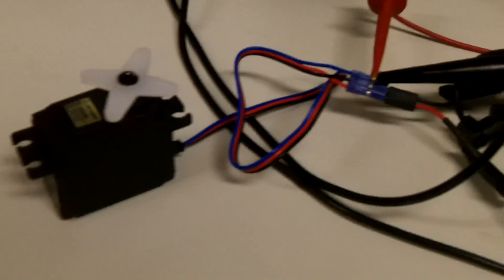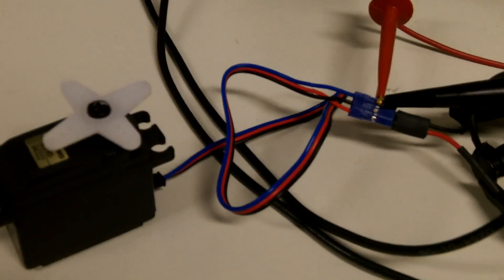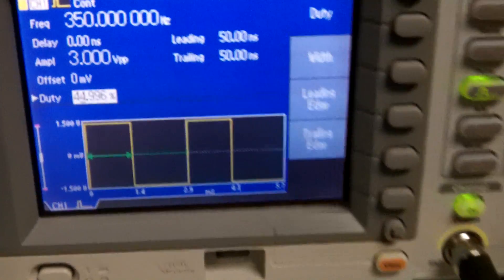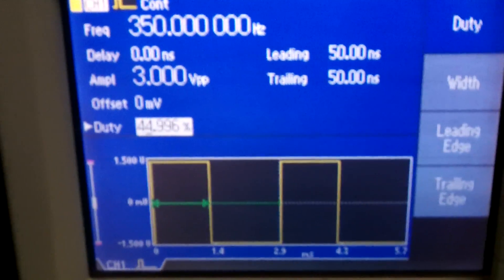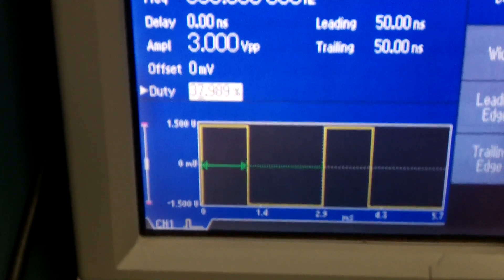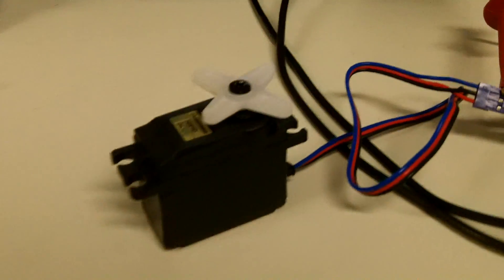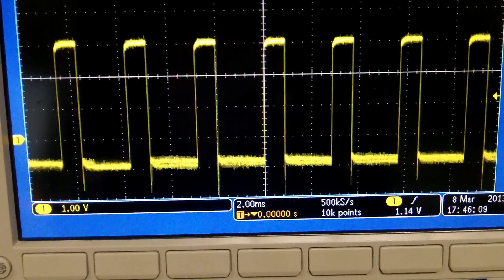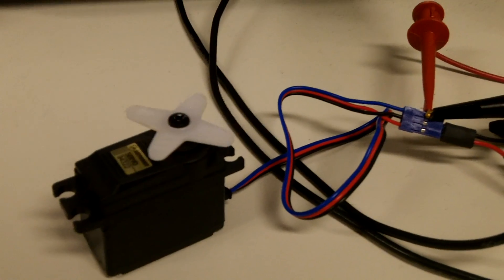Testing a RC Servo motor - with an oscilloscope, DC power supply, function generator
So i'm planning on using some RC Servo motors in my robot project you can find on my blog. This video was designed to show off how a signal input into a servo moves it by adjusting the duty cycle. Can clearly be seen on an oscilloscope!